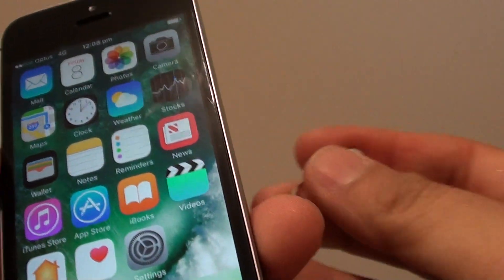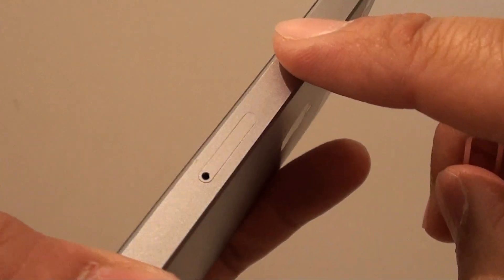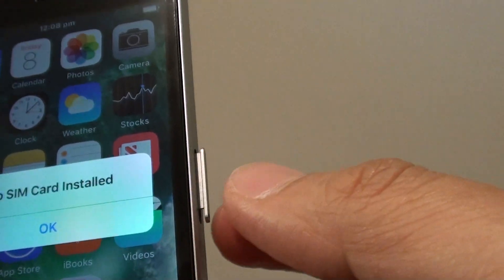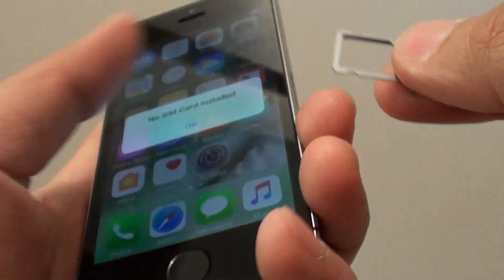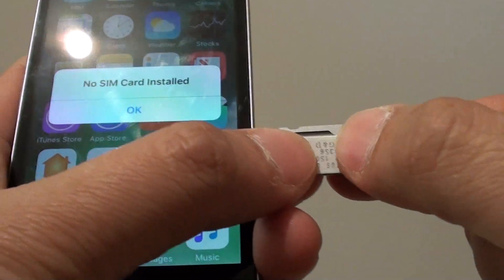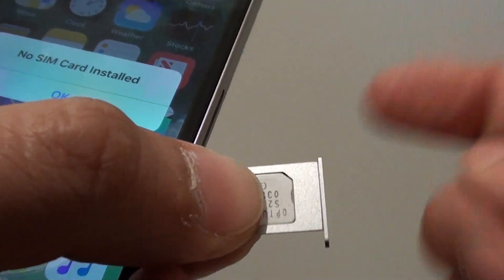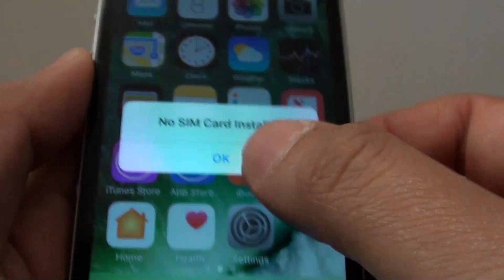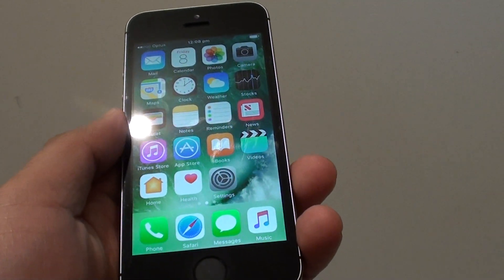iPhone SE: How to Insert / Remove a SIM Card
Learn how you can insert a remove a SIM Card into the iPhone SE.